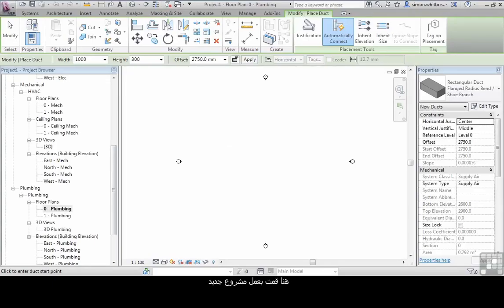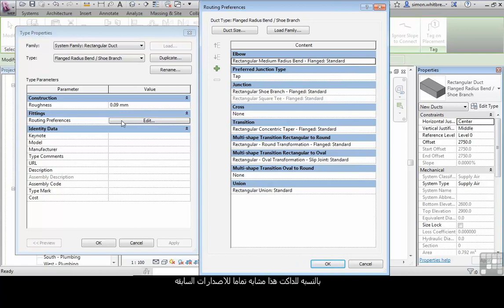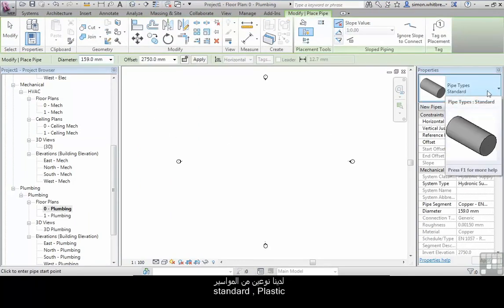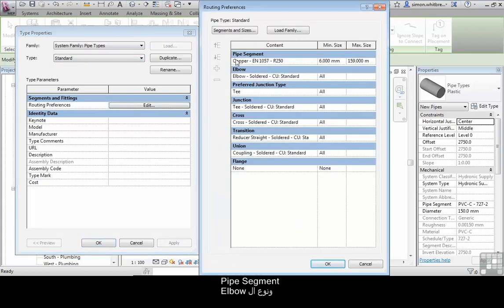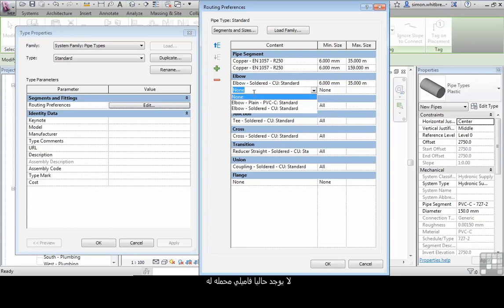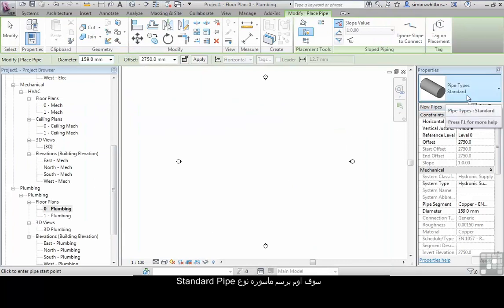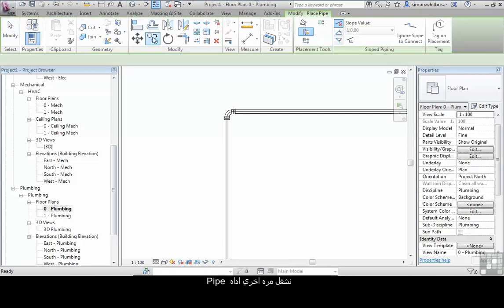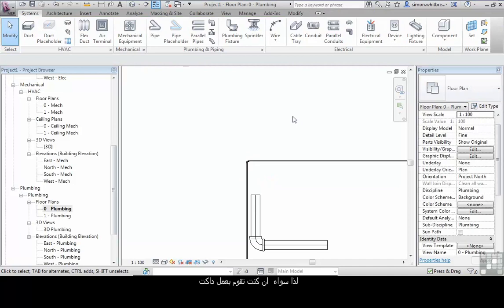2108 MEP Enhancements Duct And Pipe Routing